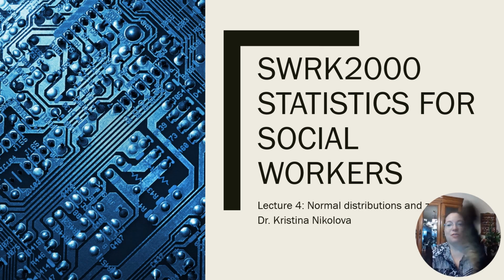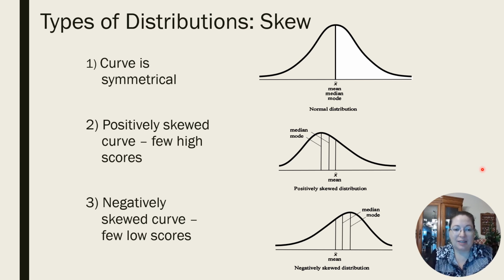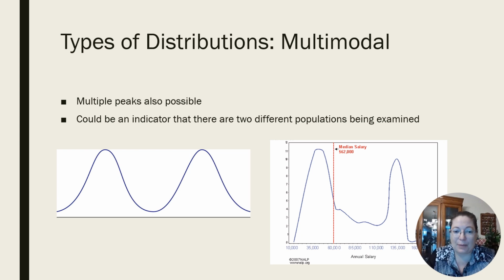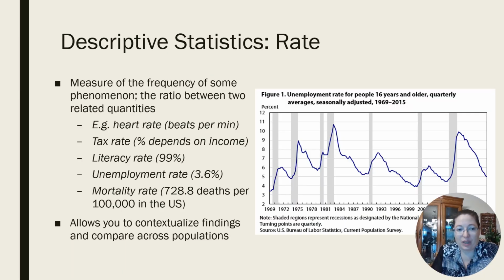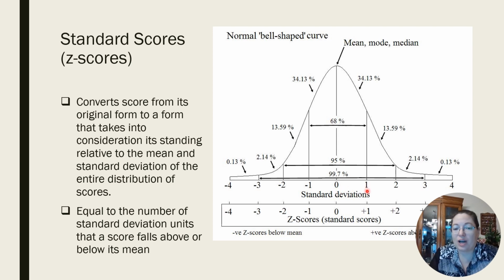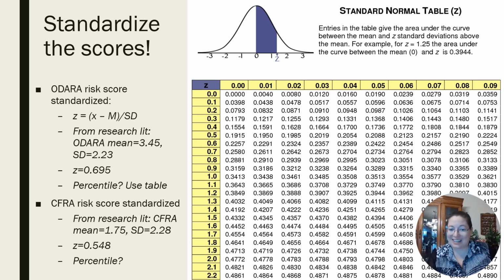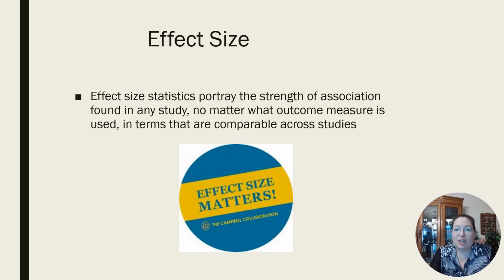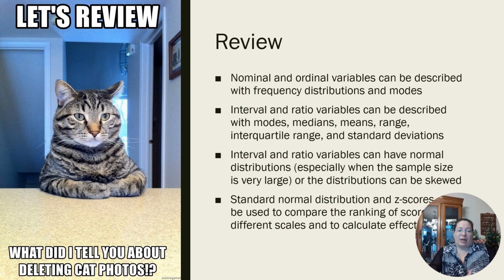SWRK2000 Lecture 4 normal distributions and z scores